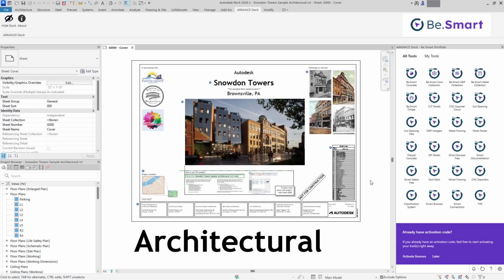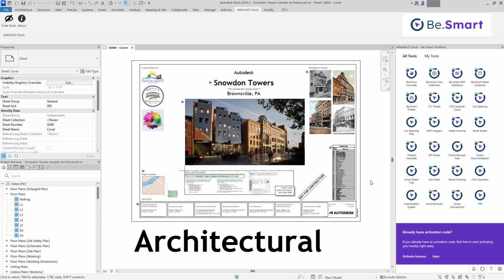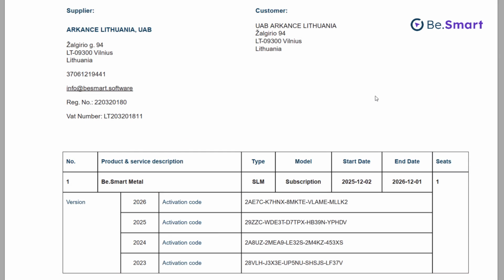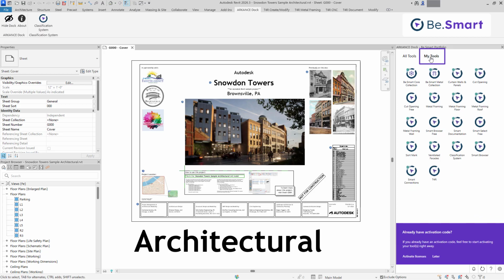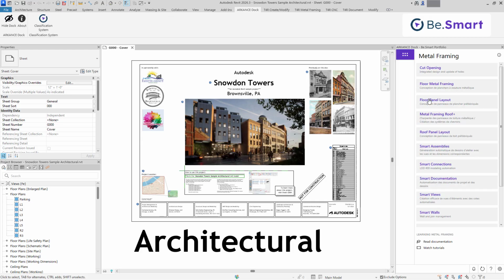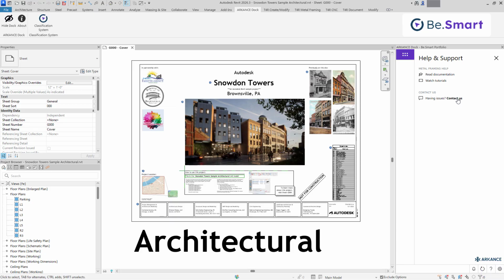How to activate Be.Smart tools for Revit | ARKANCE Dock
Access Be.𝗦𝗺𝗮𝗿𝘁 software, free trials, and updates via ARKANCE Dock.

The Dock is an interactive window in Autodesk® Revit® that allows you to access and manage all Revit® products developed by ARKANCE. Take trials, buy add-ons, download software updates, all in one convenient place!

Benefits of using the Dock:
- Easy to install
- Get free products and trials
- Find the right software according to project specifications
- Clear view of current licenses and their expiration dates
- Instant notifications about product updates
- Direct access to e-help and support

Be.𝗦𝗺𝗮𝗿𝘁 is ARKANCE’s innovative in-house developed software portfolio, purpose-built to simplify the work of professionals in the construction, manufacturing, and infrastructure sectors.

Designed to enhance productivity and streamline processes, these solutions help reduce errors, automate workflows, and allow teams to focus on higher-value tasks. Based on the experience of industry experts worldwide, Be.𝗦𝗺𝗮𝗿𝘁 integrates seamlessly with leading platforms, maximizing the value of your digital ecosystem.

With specialized solutions across Building, Infrastructure, and Manufacturing, Be.𝗦𝗺𝗮𝗿𝘁 empowers you to work smarter, not harder. Say hello to new ways of working with Be.𝗦𝗺𝗮𝗿𝘁.